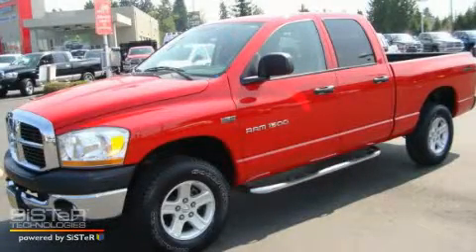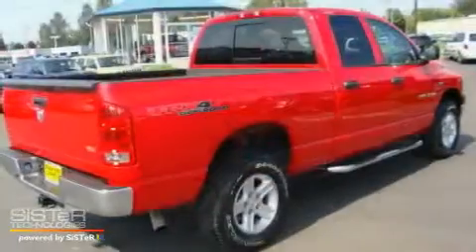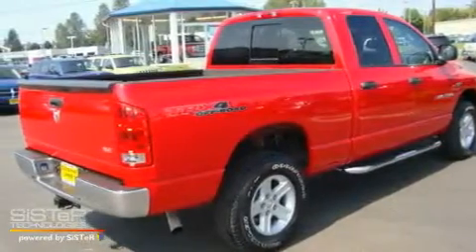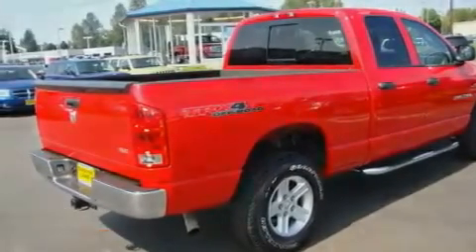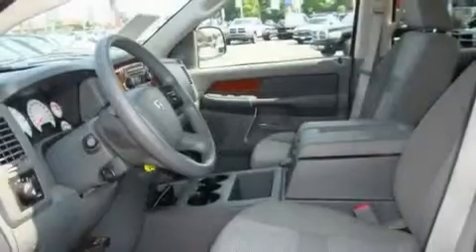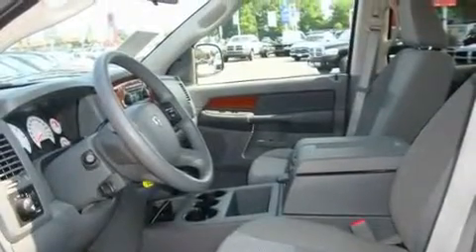Used 2006 Dodge Ram Everett WA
Year: 2006
 Make: Dodge
 Model: Ram
 Engine: 5.7L V8 SFI Hemi
 Trans.: Automatic
 Exterior: Red
 Miles: 24,956
 Interior: Gray

 Pre-Owned 2006 Dodge Ram Everett WA